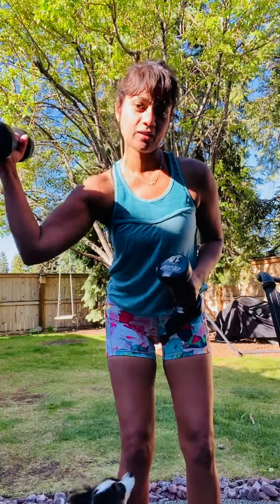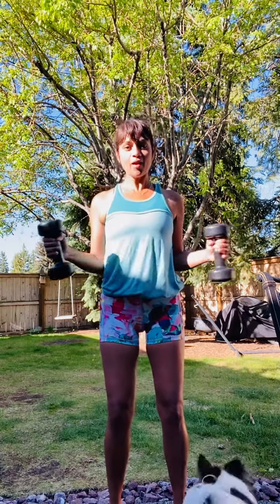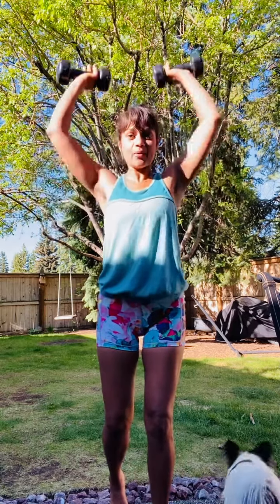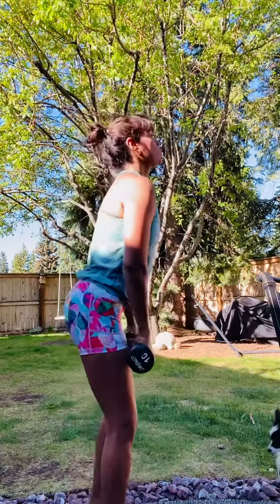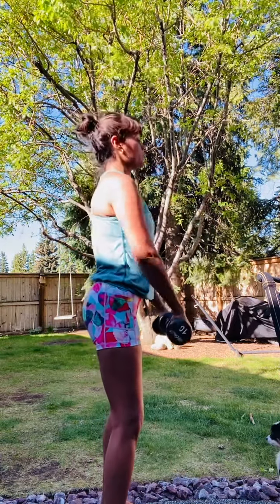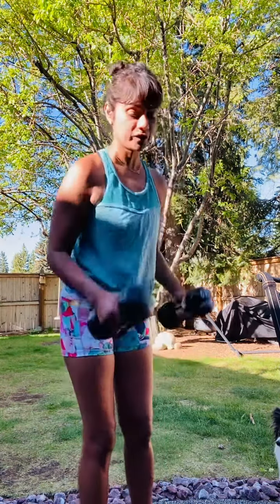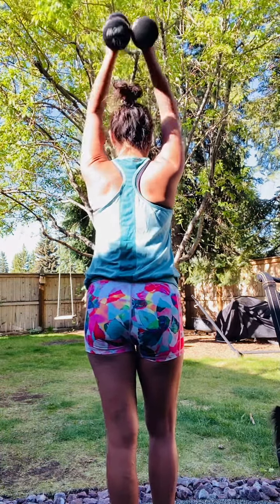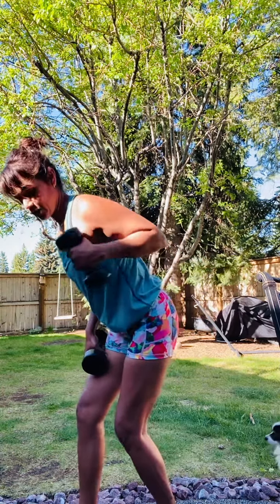Get rid of flabby arms!